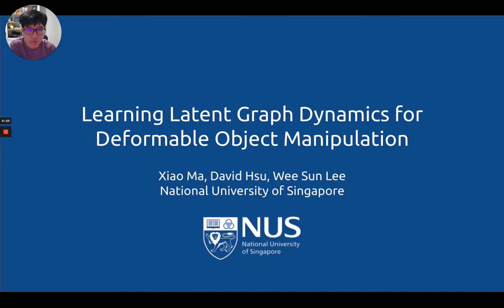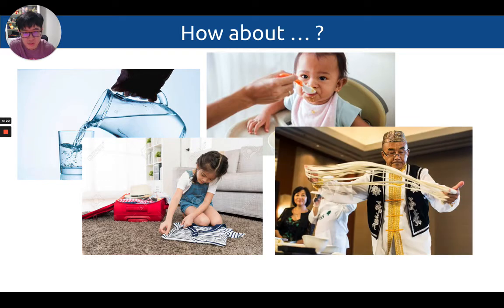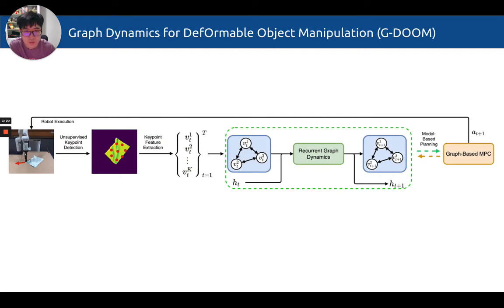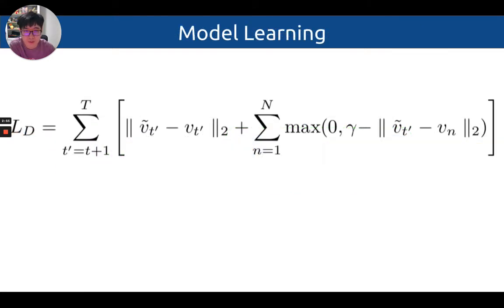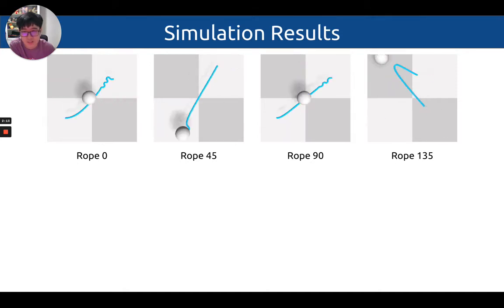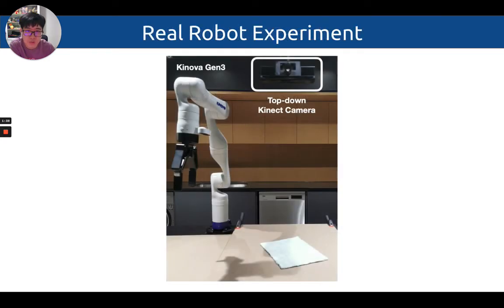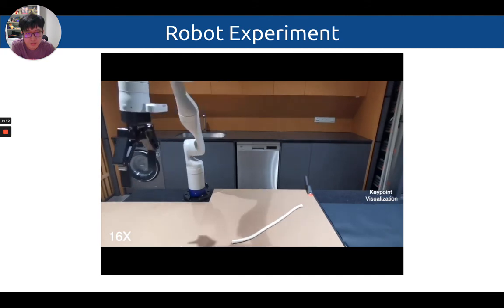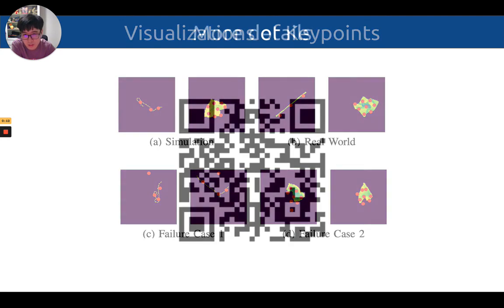Learning Latent Graph Dynamics for Deformable Object Manipulation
- Title: Learning Latent Graph Dynamics for Deformable Object Manipulation
- Authors: Xiao Ma (National University of Singapore); David Hsu (NUS); Wee Sun Lee (National University of Singapore)